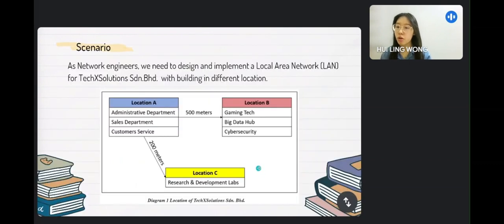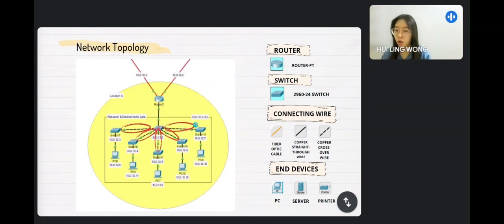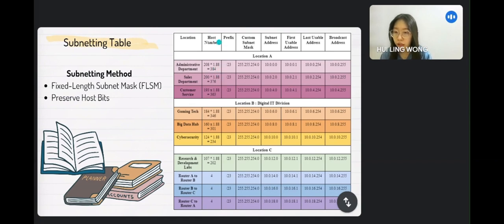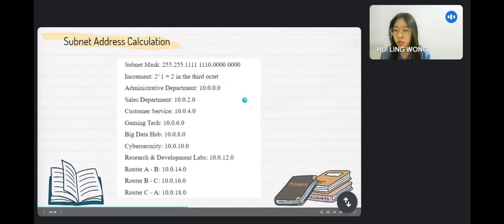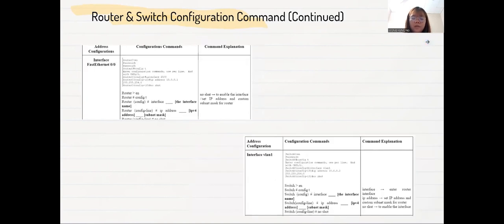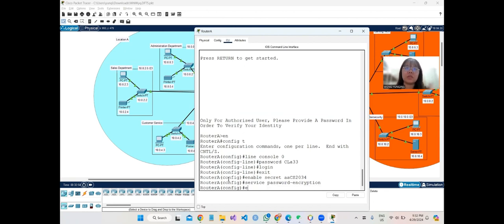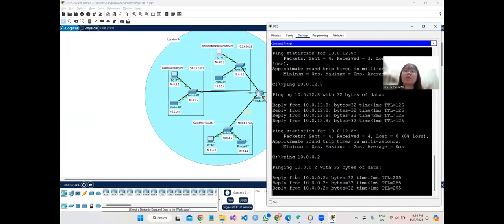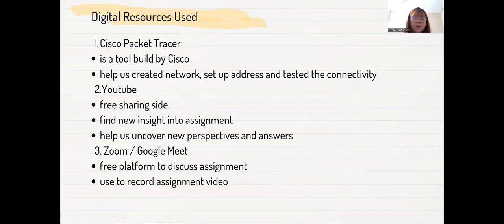AACS2034 Fundamentals of Computer Networks Wong Hui Ling, Wong Yunqing